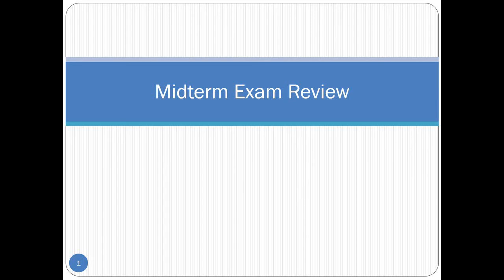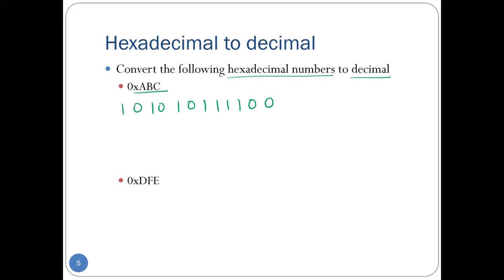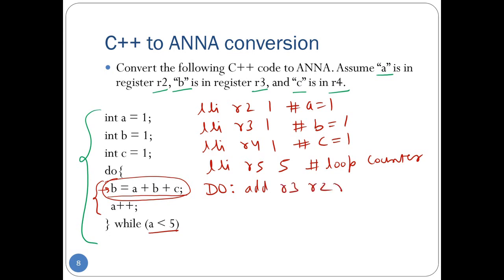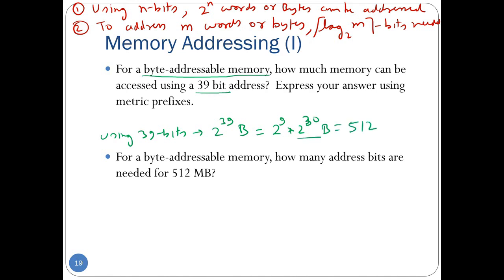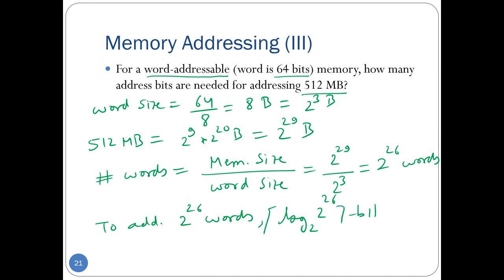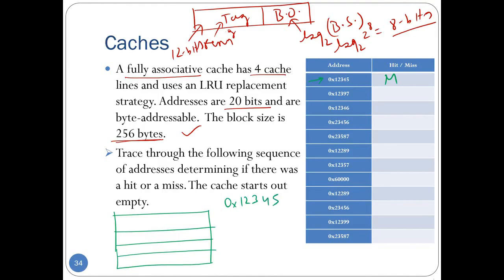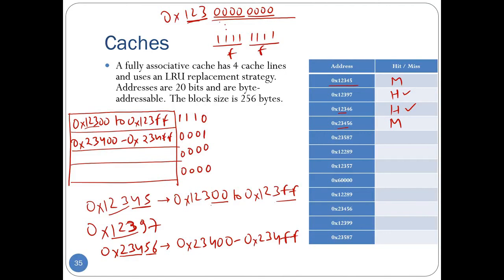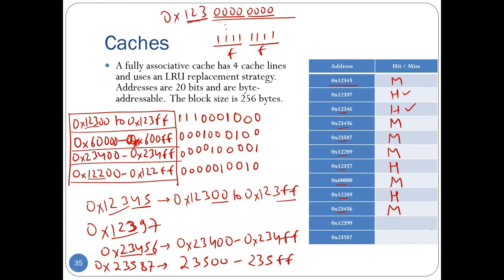Midterm exam review (Computing Systems I)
Midterm exam review questions.